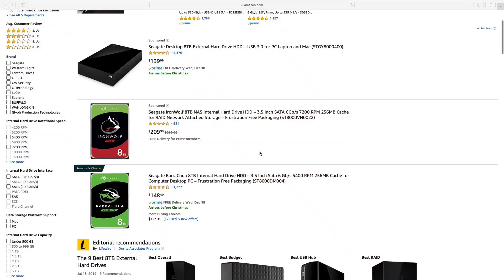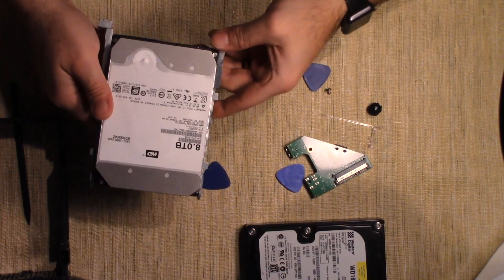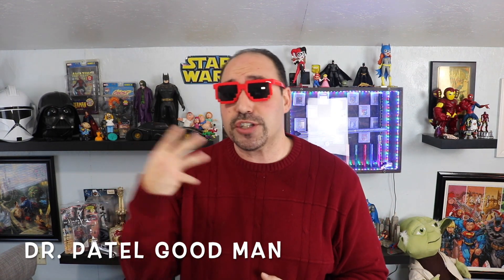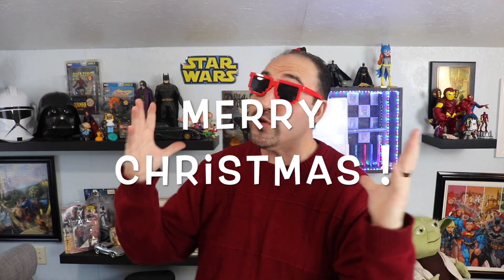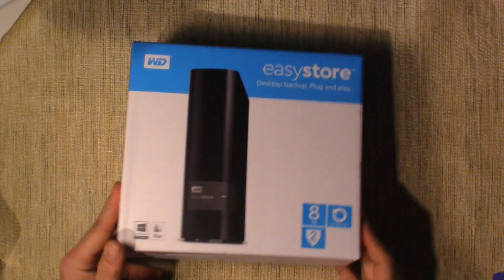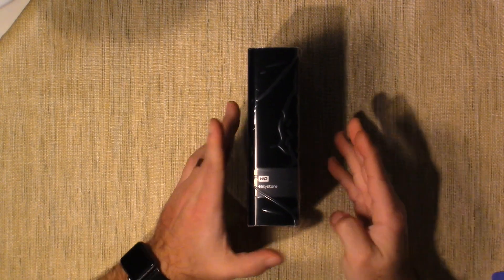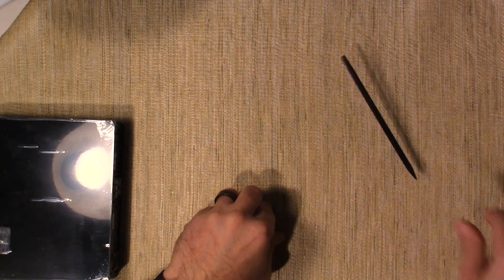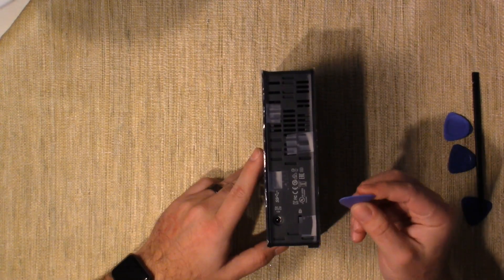How to take apart a Western Digital Easystore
On this episode of Crazy Will Tech Show, I show you How to take apart a Western Digital Easystore. So rumor has it that there’s a red NAS drive in the Western Digital Easystore. In my case it was a white label which some people say is a red drive who knows! I’m going to show you how to take apart this enclosure with some plastic pry tools and get this hard drive out. I bought this 8TB drive for $129.99,
red drives go for $250 so it can be significant savings. It’s up to you if you want to try this.  I’m not responsible for you or the drive. So let's grab our tools and see how to take apart a Western Digital Easystore.